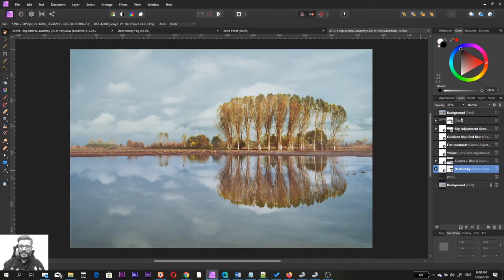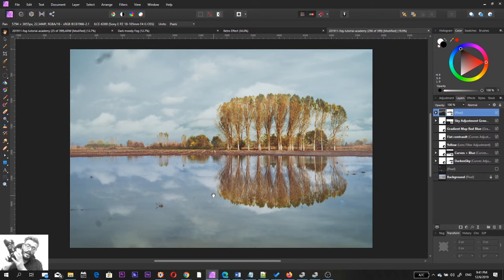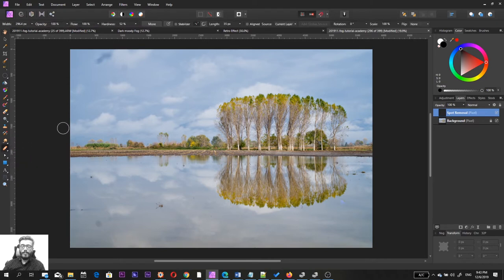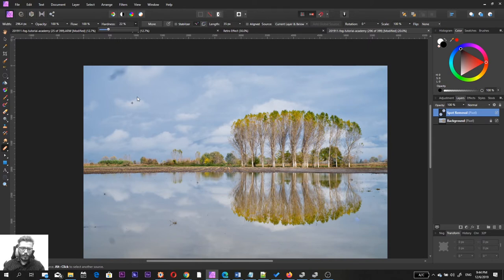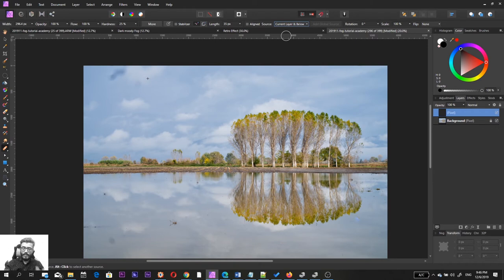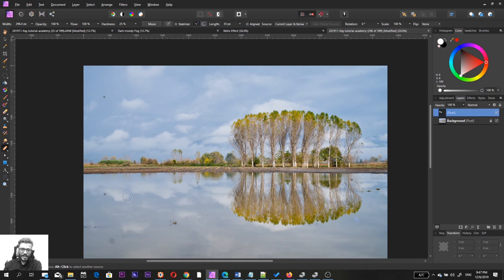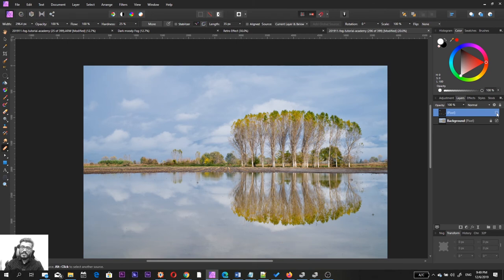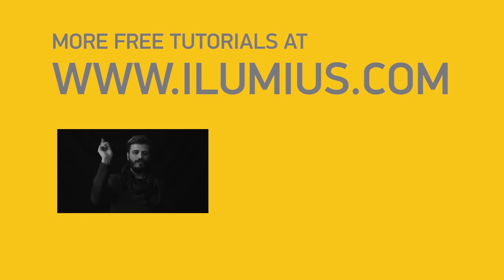AFFINITY PHOTO: HOW TO QUICKLY REMOVE DUST AND RETOUCH YOUR PHOTOS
Use Affinity Photo to remove dust and retouch your landscape photos.

In today’s free Affinity Photo tutorial, Stratos Agiani will show you how to remove sensor dust and retouch your landscape photos with amazing results, quickly and easy.

You go to a beautiful location and you take some interesting landscape photos with a large aperture. Then you come back to your pc and when you start culling your images you feel the horror! Black specs, spots and lines are ruining your photo across the frame. And the worst part? You cannot go back and repeat the photo session.

Don’t worry. Affinity Photo can help out. How? With its retouching tools. In this free Affinity Photo tutorial you will learn how to use these tools in order to transform your landscape ( or any other ) shots and save them from sensor and lens dust.

So watch the video and never miss another photo because of sensor dust!